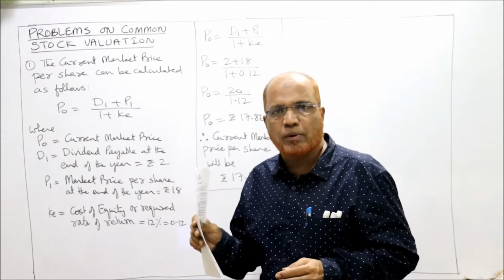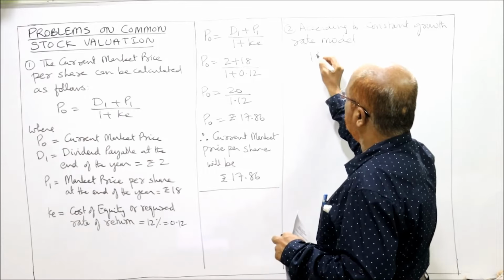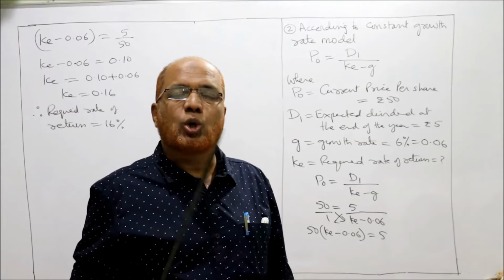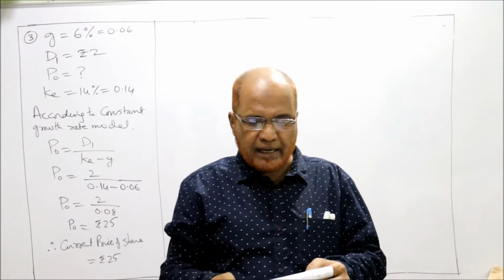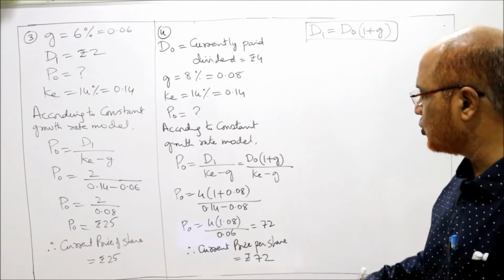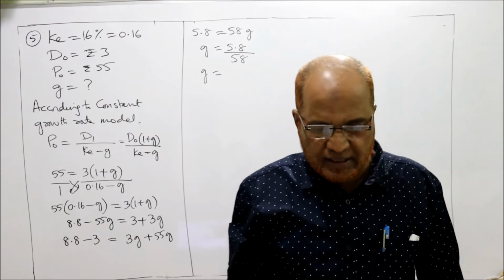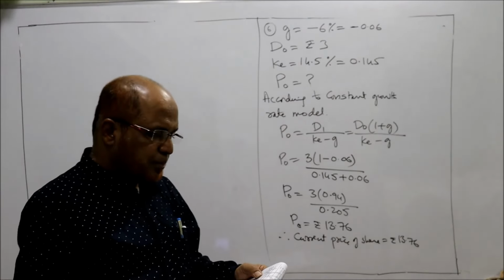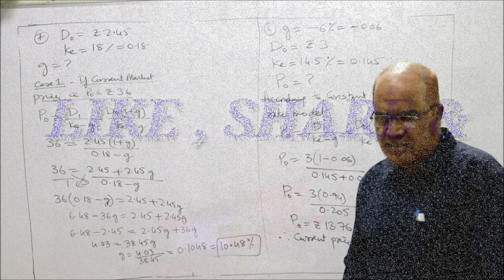Investment Management II Common Stock Valuation II Problems 1 II Khans Commerce Tutorial II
Investment  Management II Common Stock Valuation I Problems 1 II Khans Commerce Tutorial II

I have explained in detail the theory of common stock valuation and analysis.  How to value the common stock for investment purpose.

Watch the video till the end to get a complete knowledge on common stock valuation and analysis.

visit the playlist of my channel for other subjects videos like financial management, financial accounting, advanced accounting, corporate accounting, business statistics, cost accounting etc.